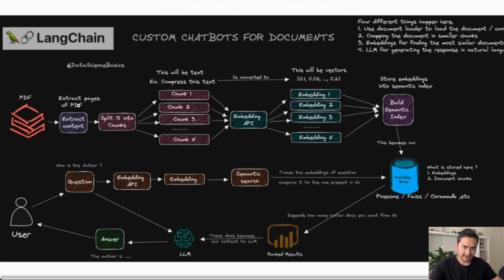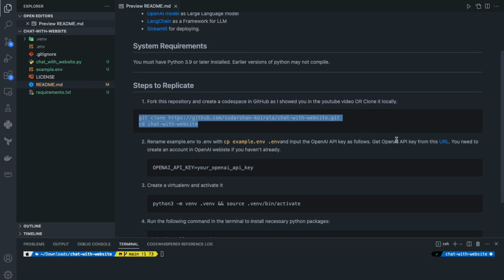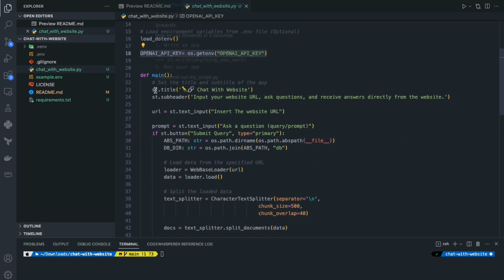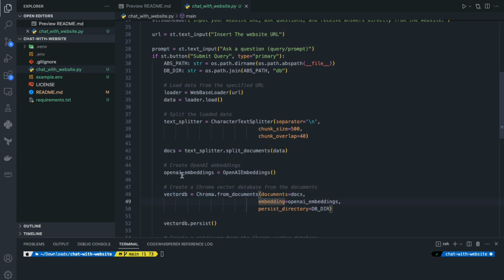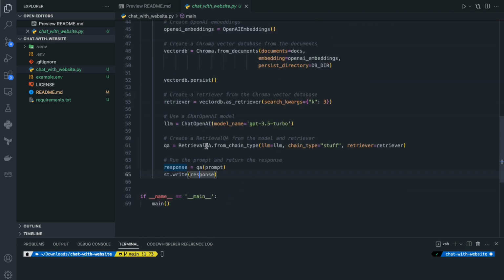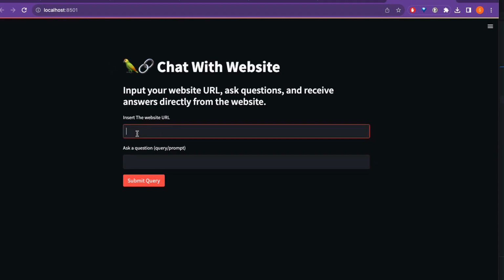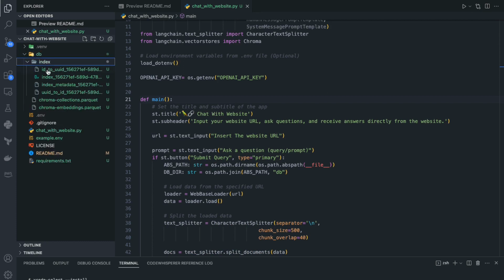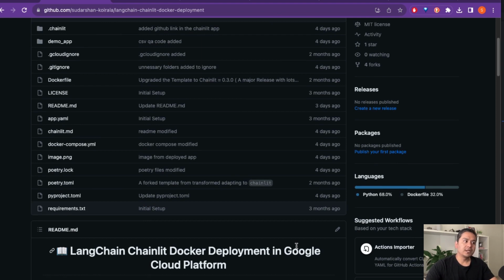CHAT WITH WEBSITE Using 🦜️🔗 LangChain | Streamlit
In this video, I will demonstrate how you can chat with any website using Streamlit and Chainlit using OpenAI. ChromaDB is used for vectorstore. Happy learning 😎